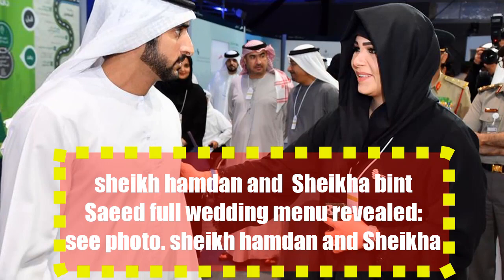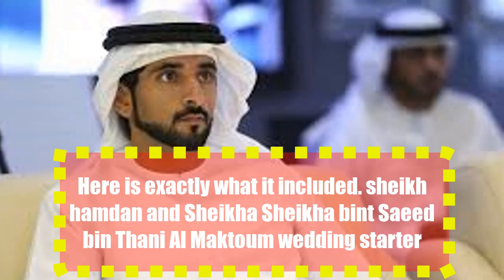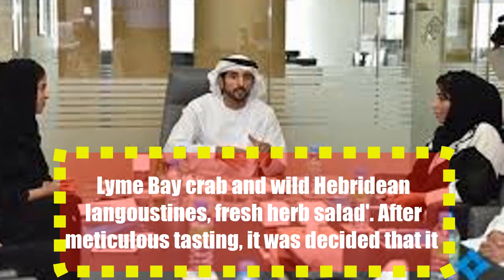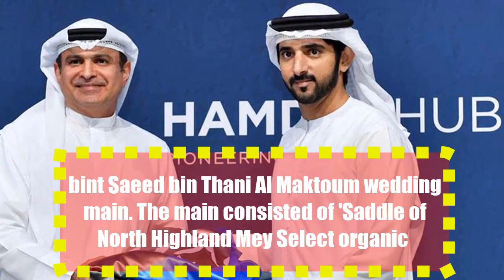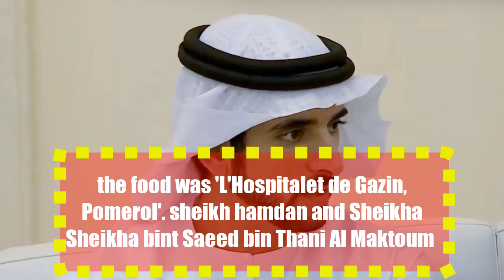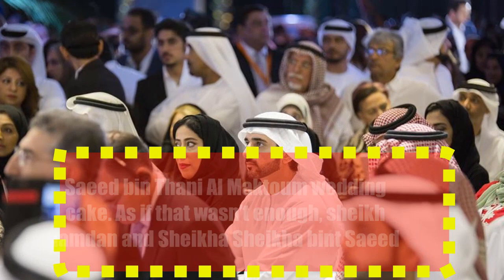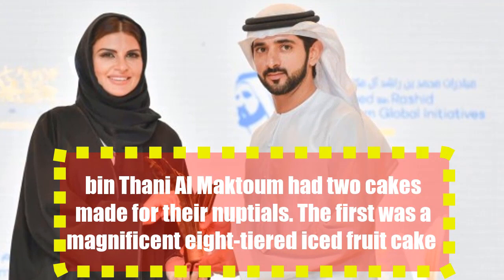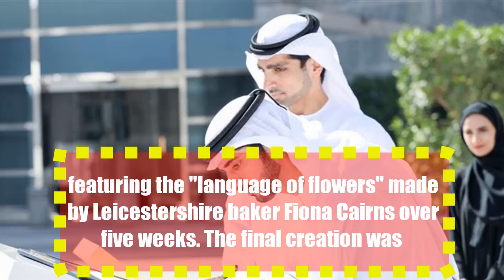sheikh hamdan and Sheikha bint Saeed full wedding menu revealed: see photo.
sheikh hamdan and Sheikha Sheikha bint Saeed bin Thani Al Maktoum went all out.